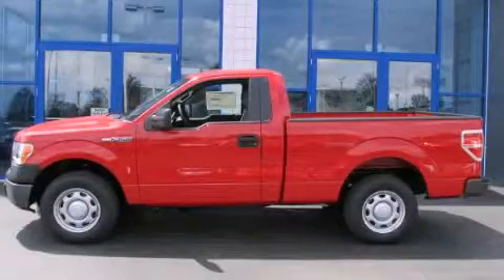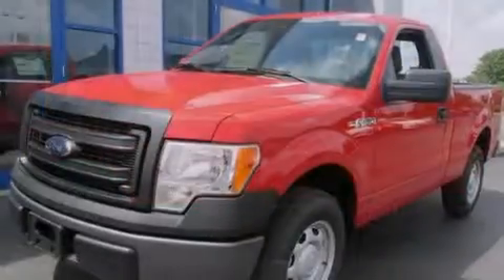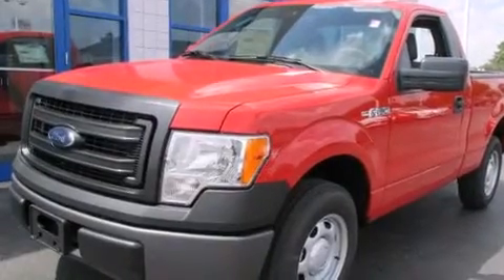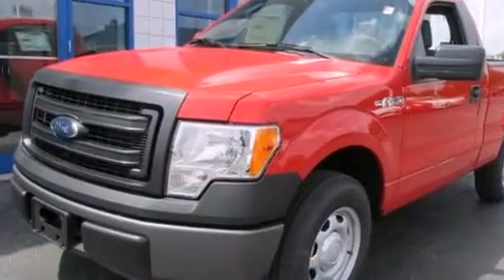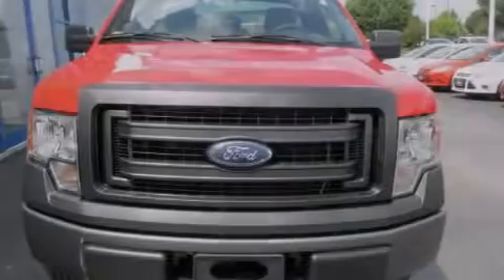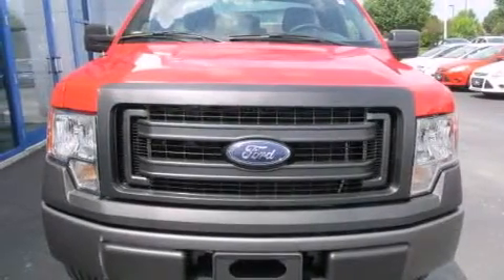2014 Ford F-150 Columbus OH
Year : 2014
 Make : Ford
 Model : F-150
 Engine : 3.7L 6-Cylinder
 Trans . : automatic
 Exterior : Vermillion Red
 Miles : 3
 Interior : Steel Gray

 2014 Ford F-150 Columbus OH